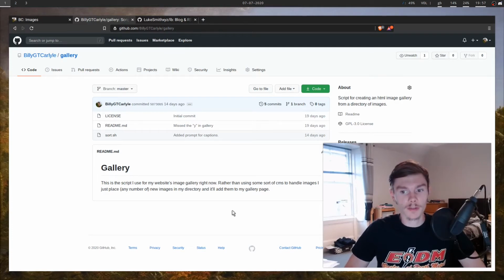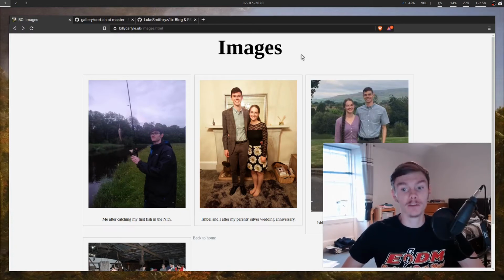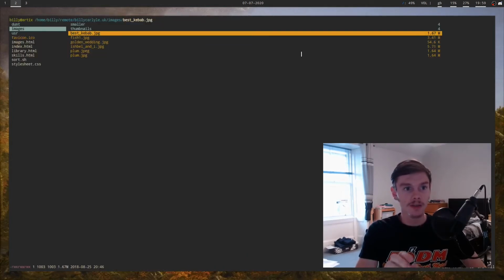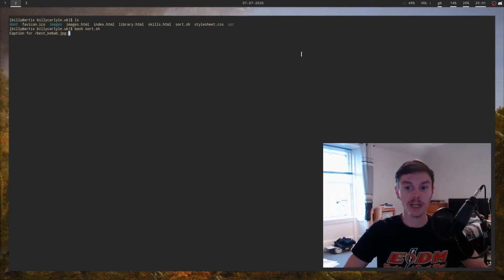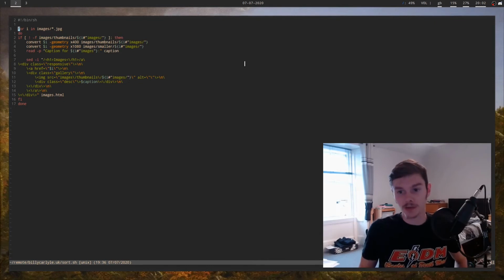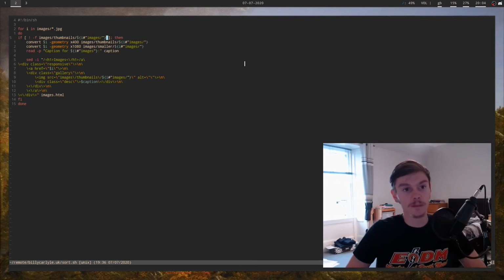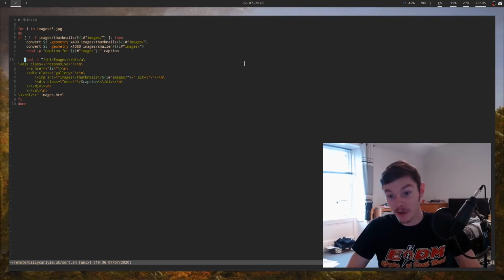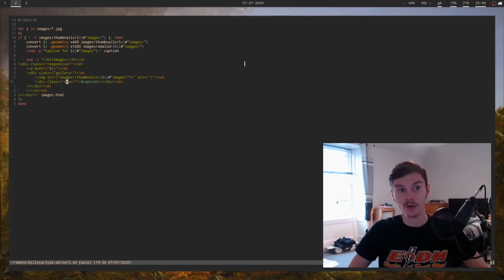Scripting a web-based image gallery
Generating a gallery web page with just a few lines of shell script.